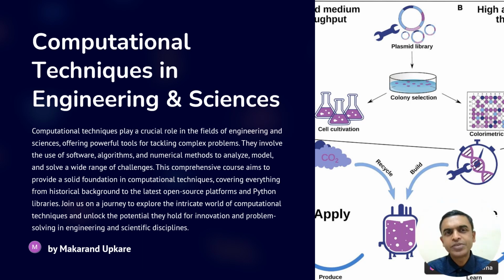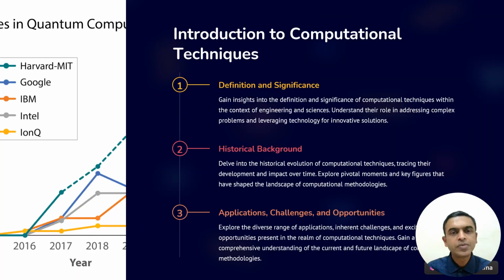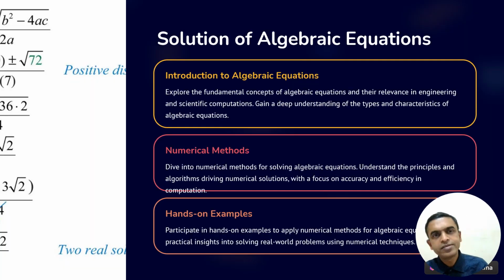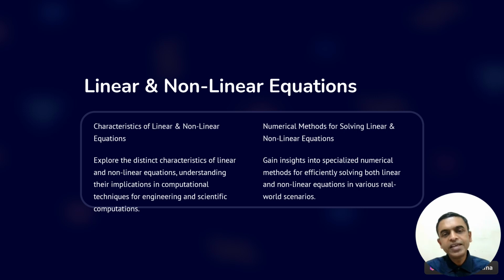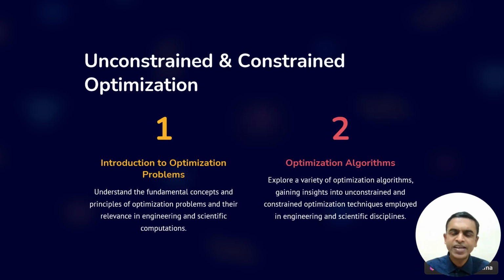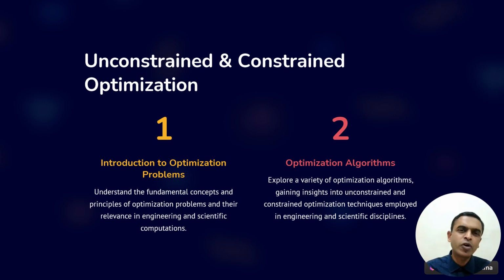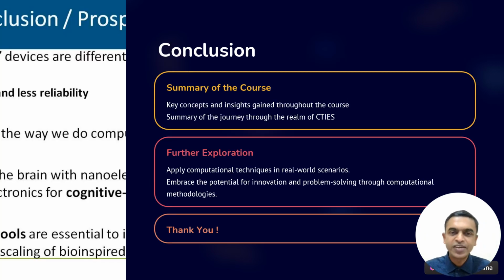Computational Techniques in Engineering and Sciences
Welcome to "Computational Techniques in Engineering and Sciences"! In this introductory video, we delve into the significance of numerical techniques in modern engineering and scientific fields. I'll walk you through various methods and discuss essential software and packages used for computational analysis. Whether you're a student or a professional looking to enhance your understanding of computational methods, this video is your gateway to mastering the fundamentals. Join me on this journey into the world of computational techniques!